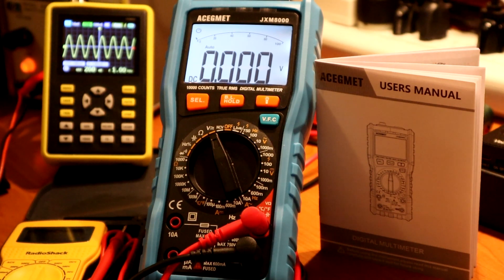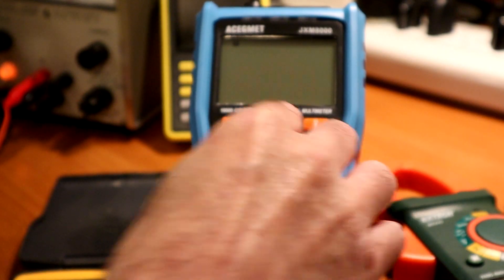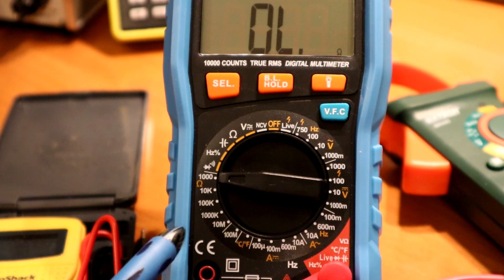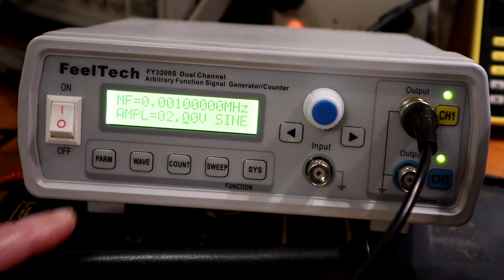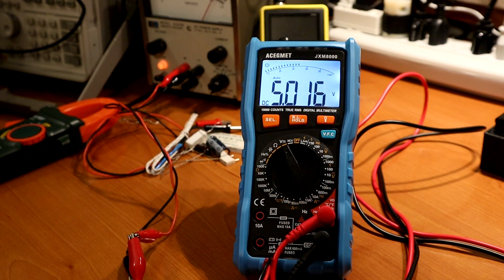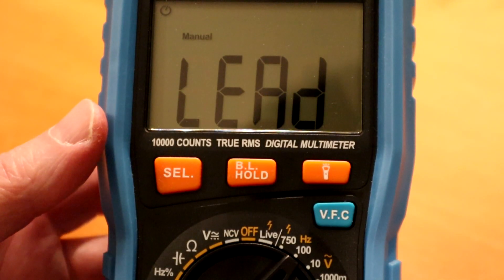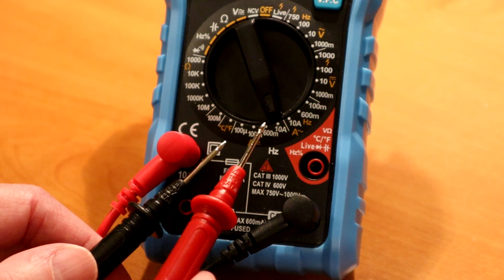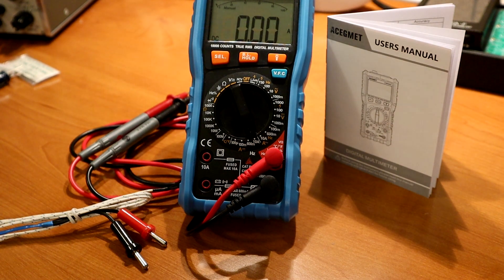Low cost DMM Digital MultiMeter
A review of a low cost digital multimeter I bought to replace my 20 year old Wavetek 28XT. It is amazing what good value new multi-meters offer. This unit has tons of functions, good accuracy, and responds quickly. Good build quality too. Creating a home electronics lab has never been as affordable as now !